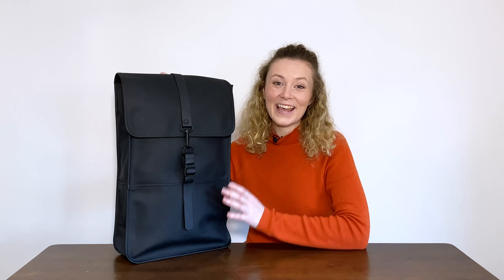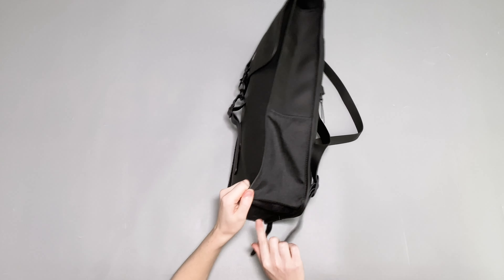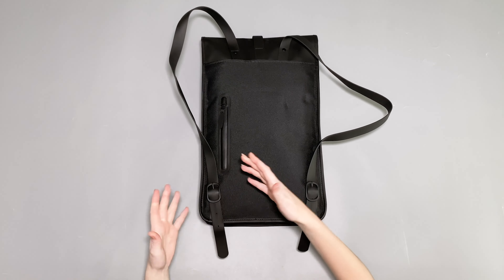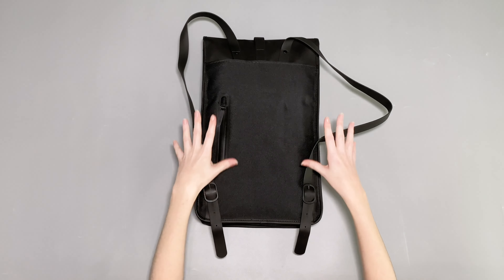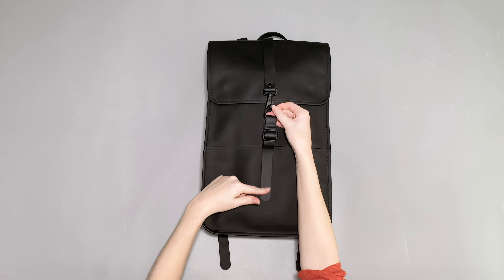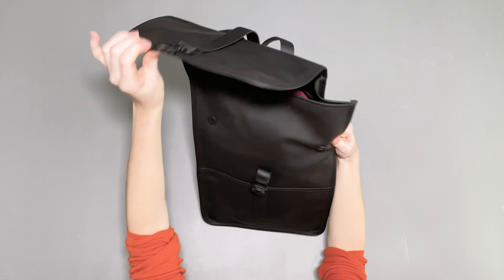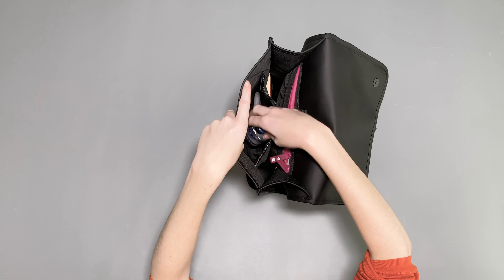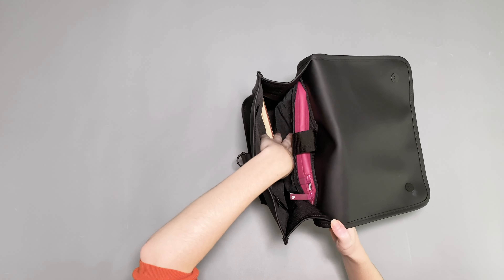Rains Backpack Review (3 Weeks of Use)